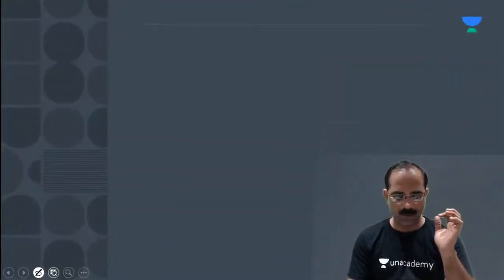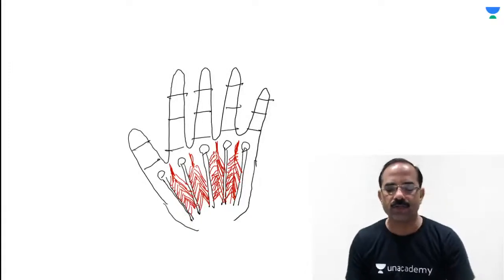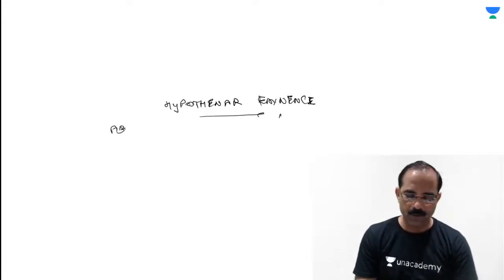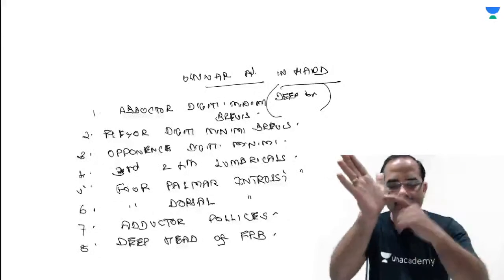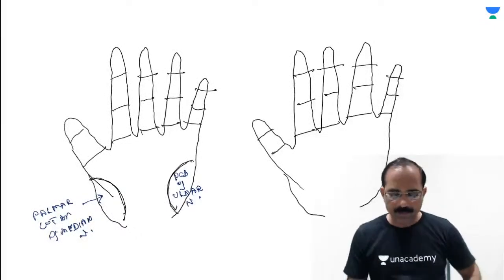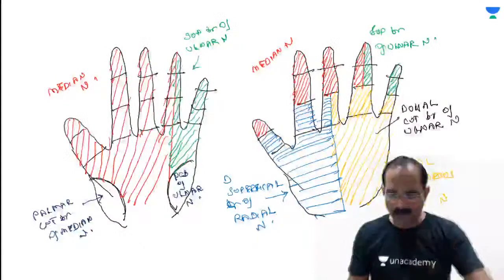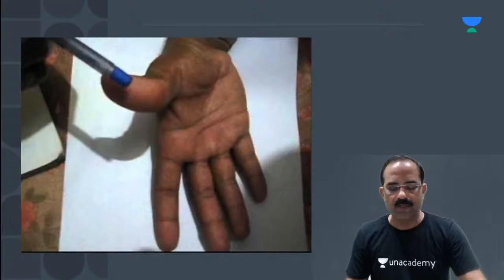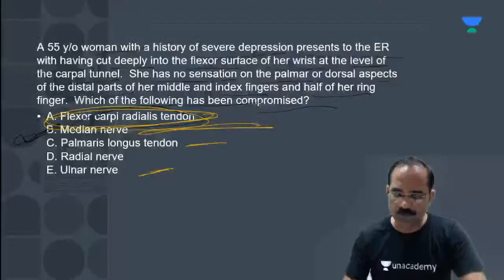Prof 1 MBBS | The hand Part - 2 | Anatomy | Dr Pradeep Pawar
Watch Dr Pradeep Pawar discussing hand anatomy for prof 1 MBBS students

1. Unlimited access to Live and Recorded Classes
2. Learn from India’s Top Educators for medical
3. Access to dedicated DOUBT Sessions
4. Real-time interaction with best-in-class teachers
5. QBank with 25,000+ practice questions
6. Freedom to study on the device of your choice
7. Highly competitive Live Tests and Quizzes
8. Get Printed Notes with 12-month and above subscriptions (dispatch starts soon)